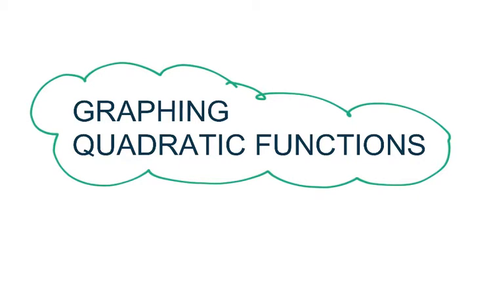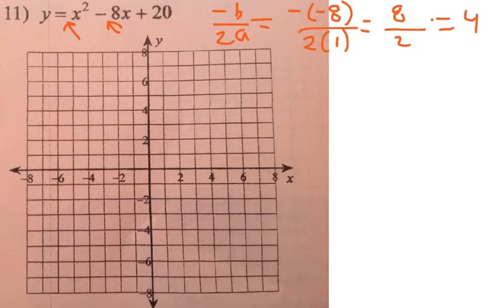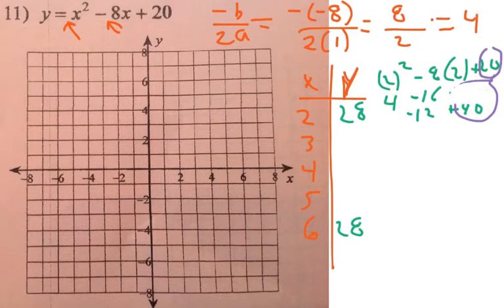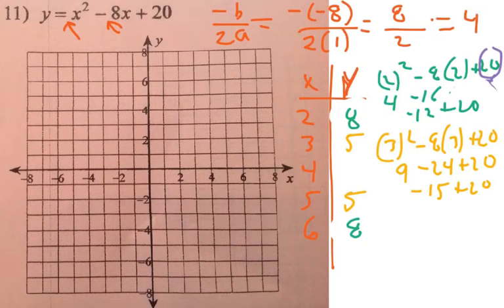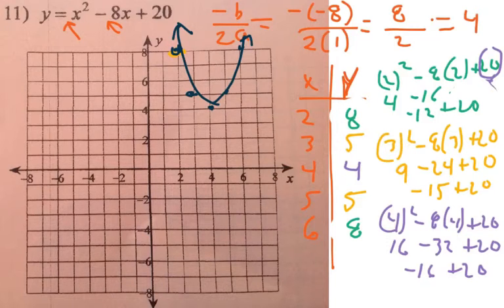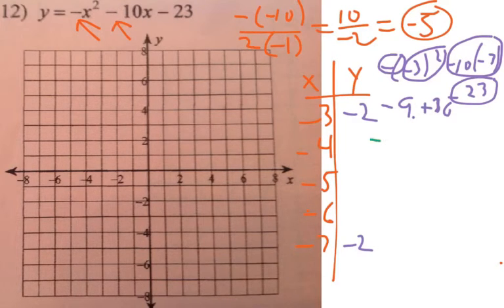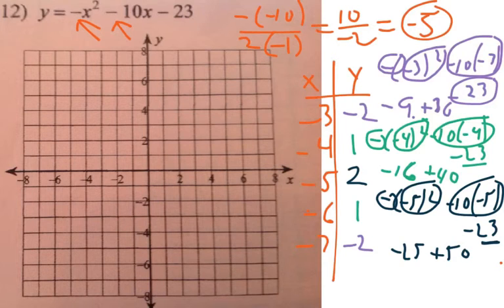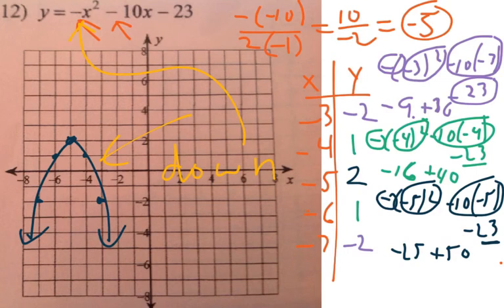GRAPHING QUADRATIC FUNCTIONS